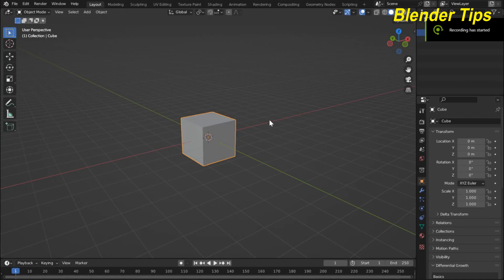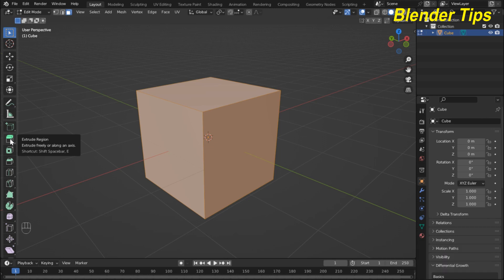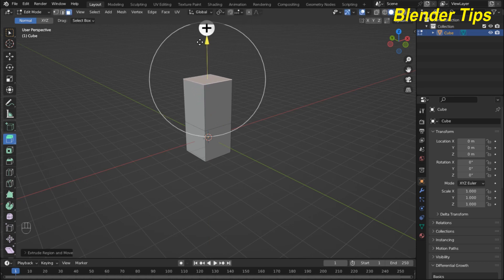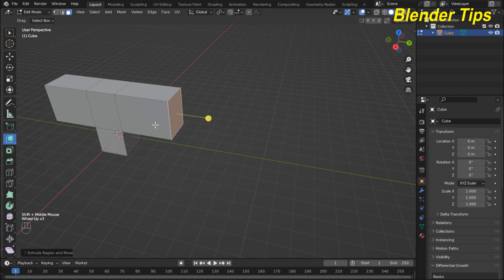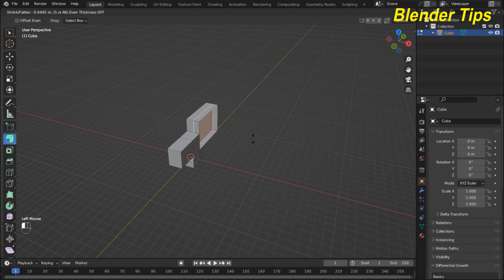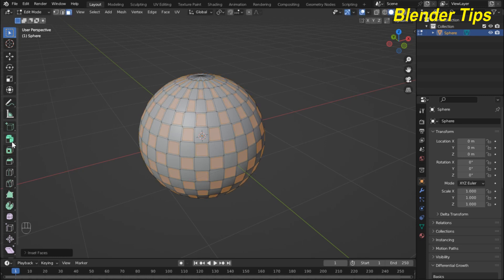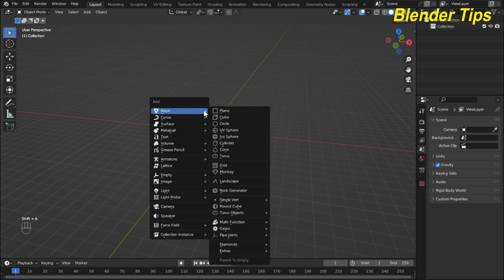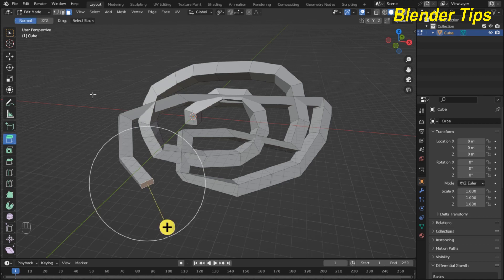All Five Extrude Types In Blender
In This Tutorial You Will Learn All Five Extrude Types In Blender.
Extrude Region
Extrude Manifold
Extrude Along Normals
Extrude Individuals
Extrude to Curser
extrude in blender 3.6
extrude text in blender
extrude faces in blender